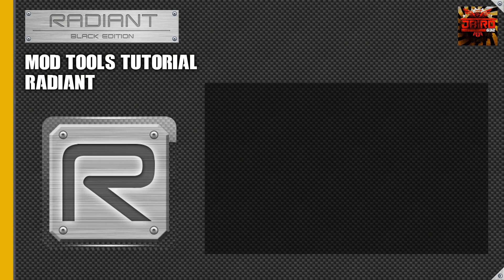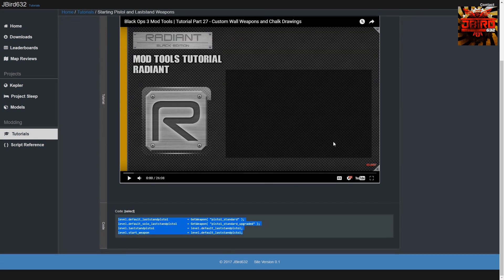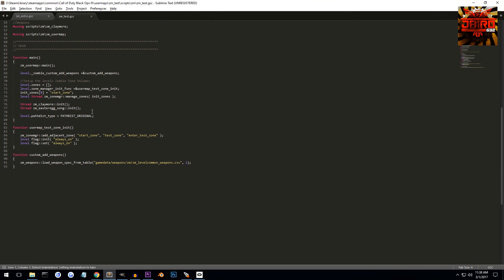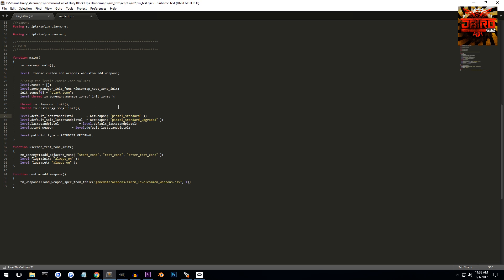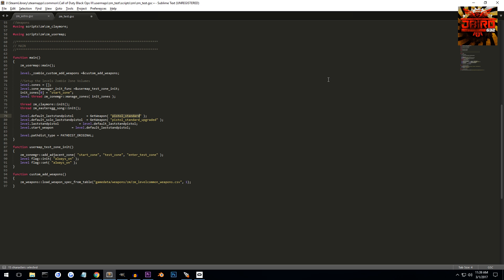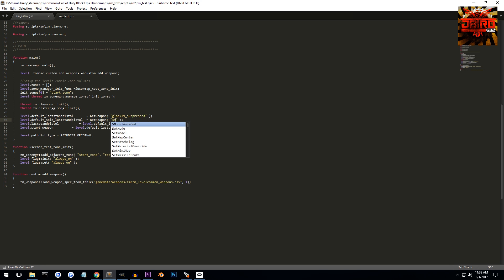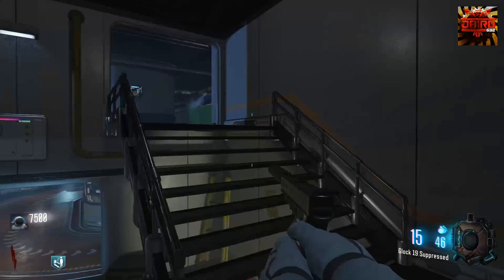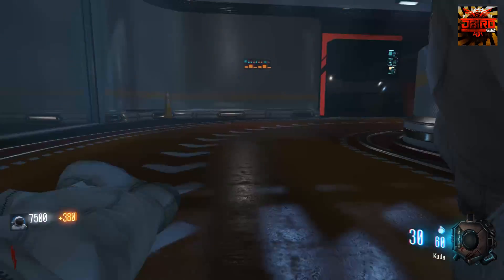Black Ops 3 Mod Tools | Tutorial Part 28 - Setting Starting and Laststand Pistols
My Setup:
i7 3770k
Nvidia GTX 970 FTW
12GB Ram